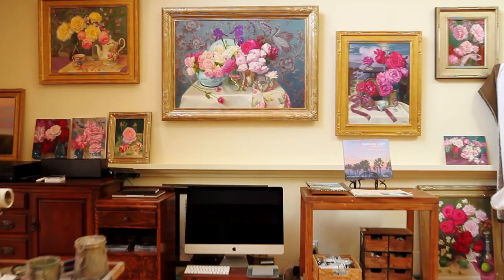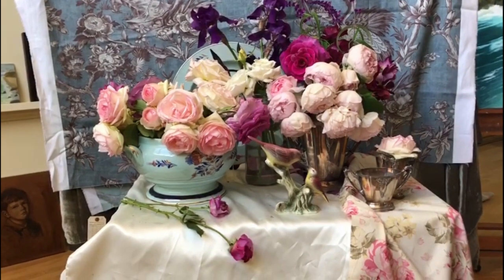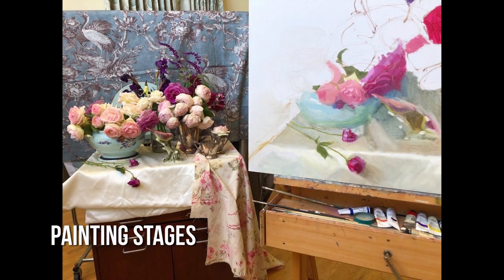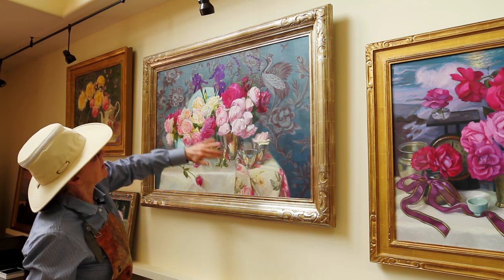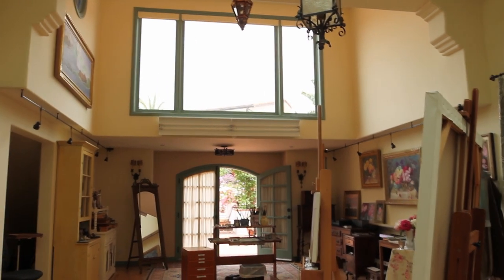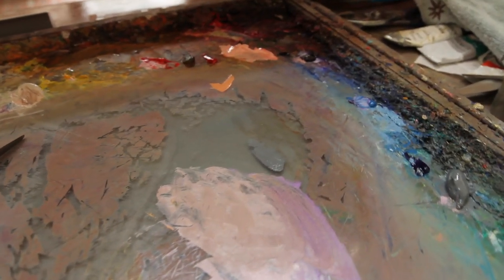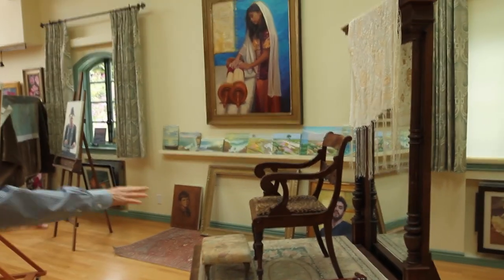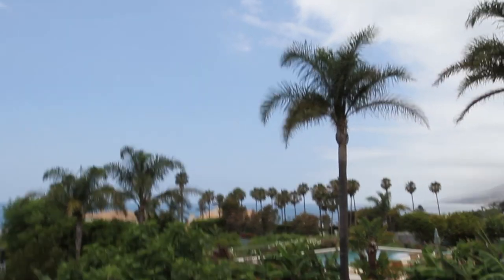Cathey Cadieux Export3